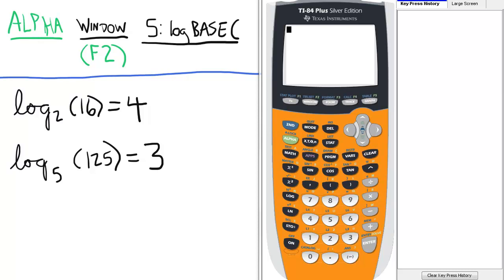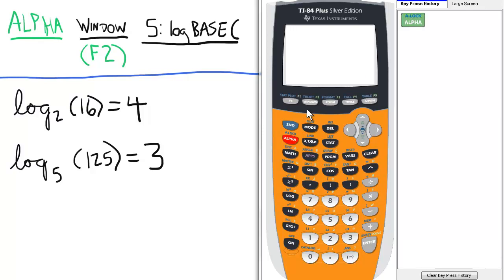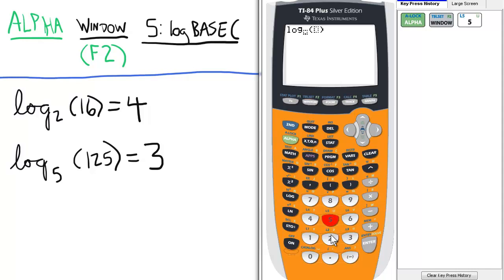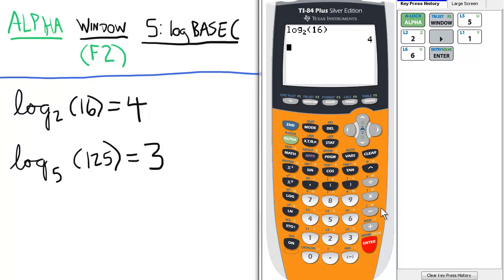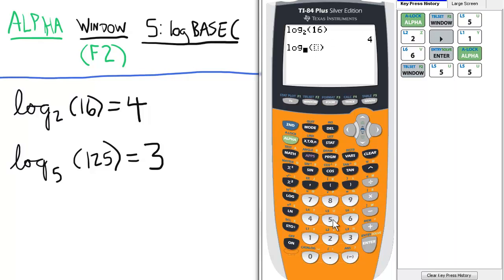Logs other than Base 10 Calculator TI 84 Calculator Logarithms